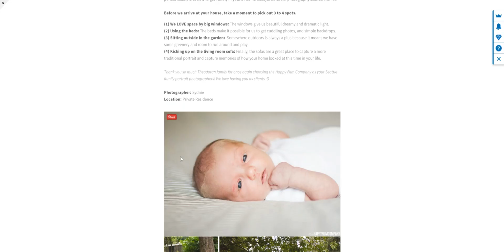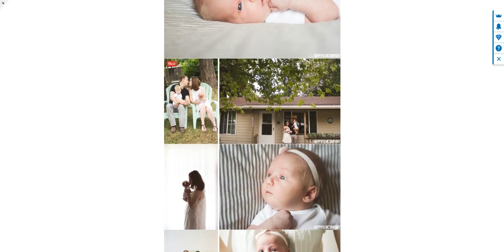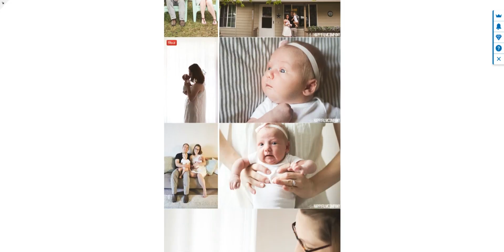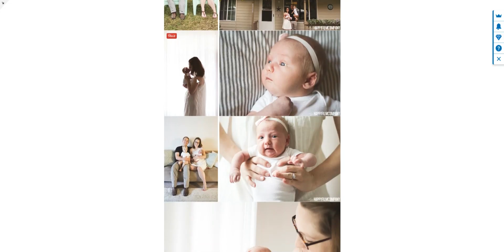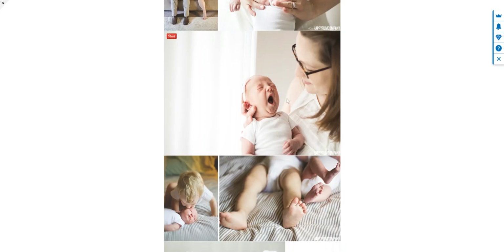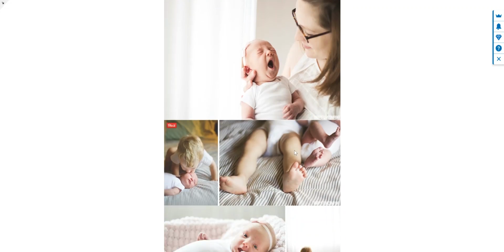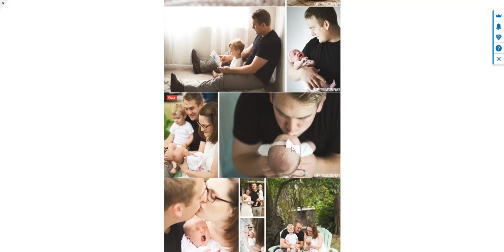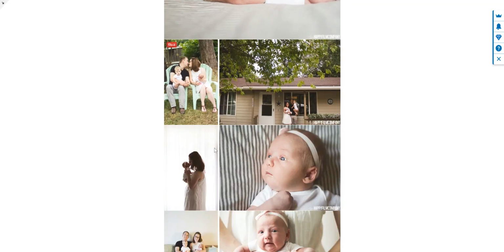4 Good Places in Your Home to Take Newborn Baby Photos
the Happy Film Company